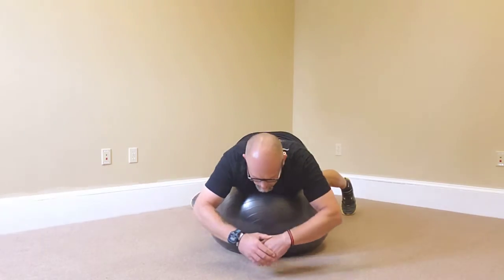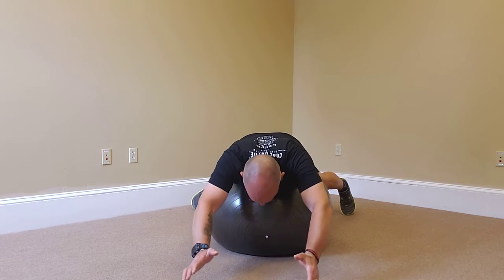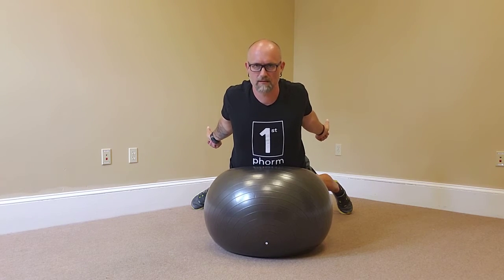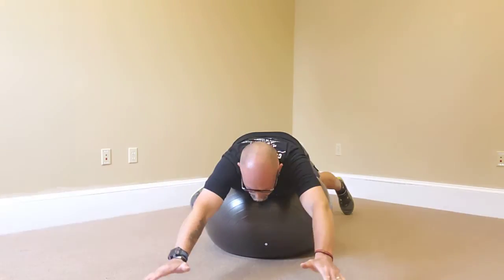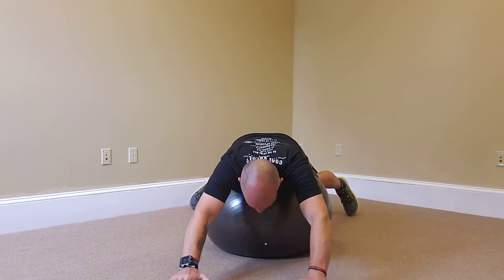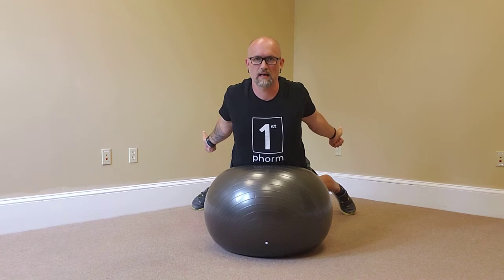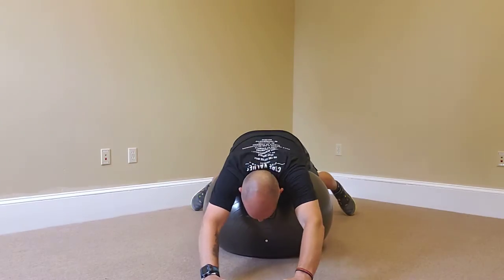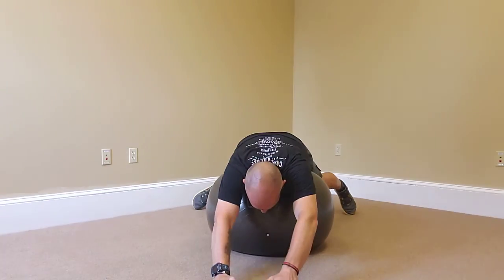Core- Stability Ball Cobra